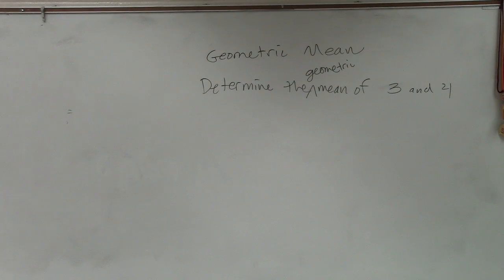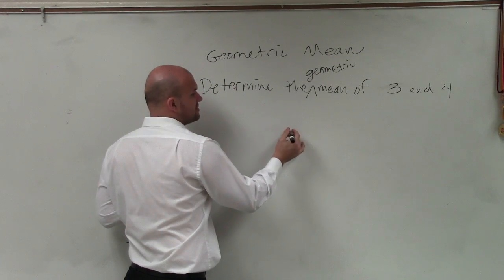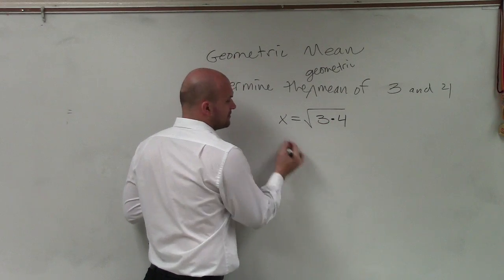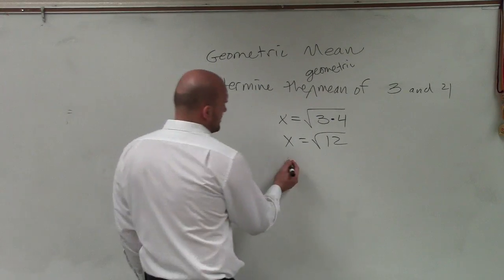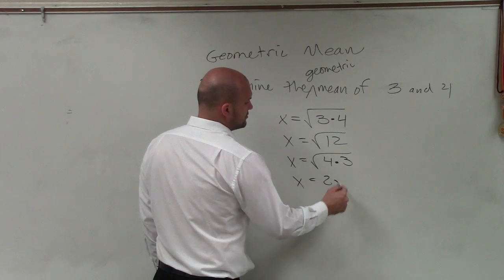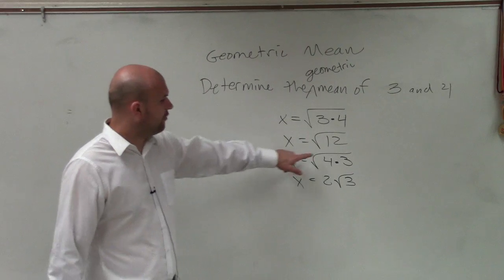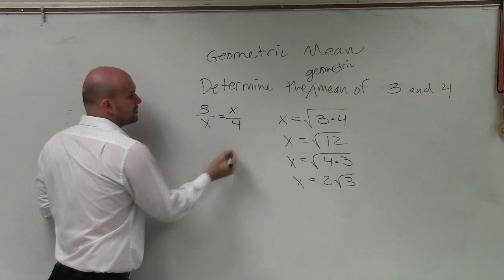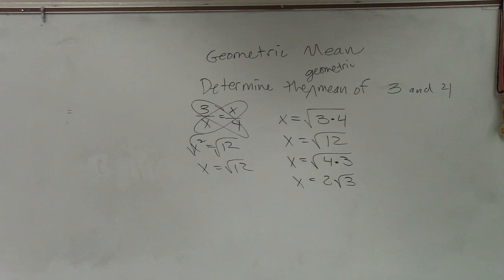How to determine the geometric mean between two numbers